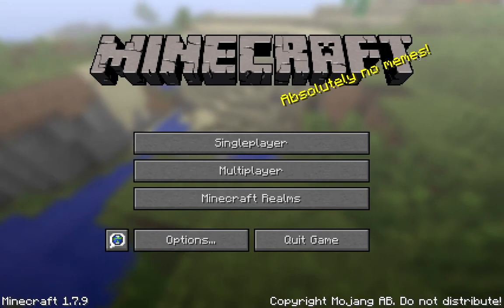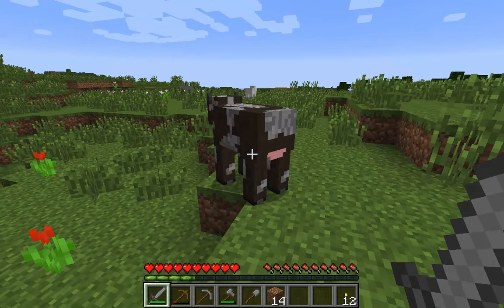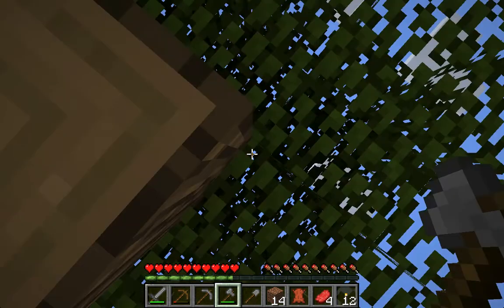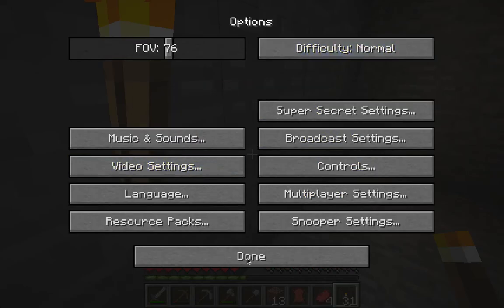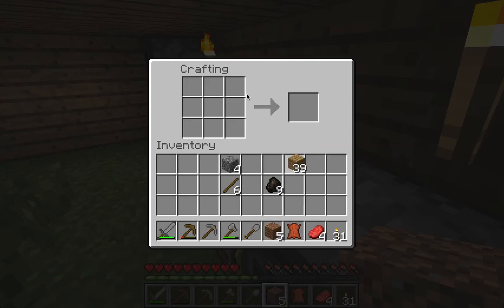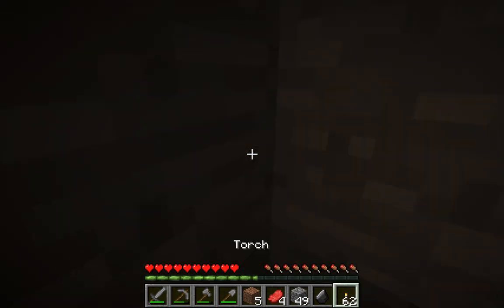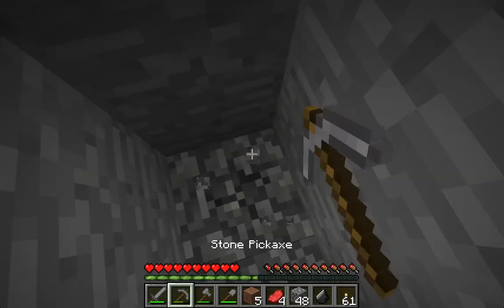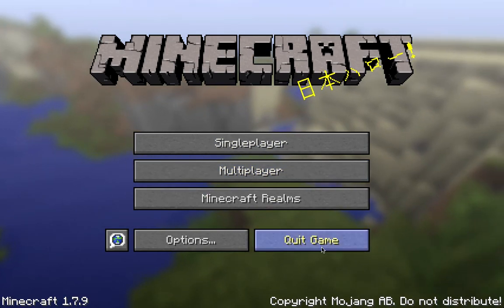Let's Play Minecraft! Ep.3 Don't Die!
Hey guys! Welcome to a new video of "Let's Play Minecraft!" Will Jray survive the bite of the spider? Will Jray have to start a season 2 of "Let's Play Minecraft!"? :-)